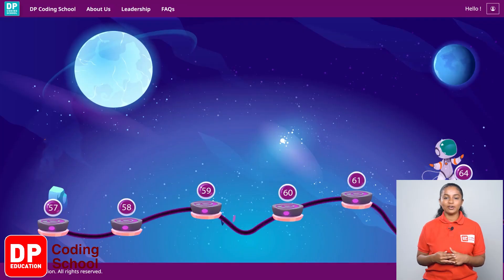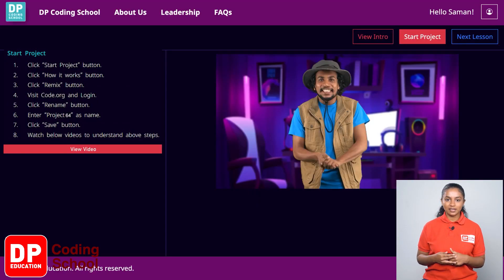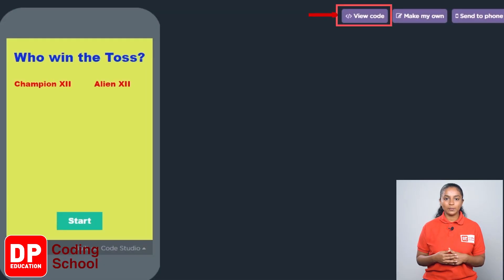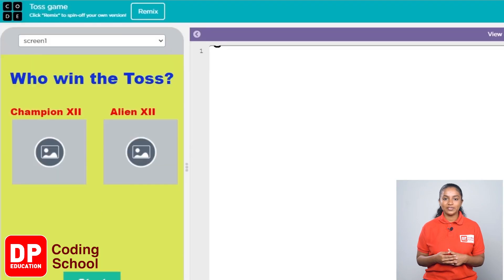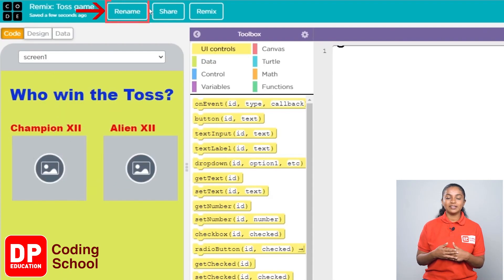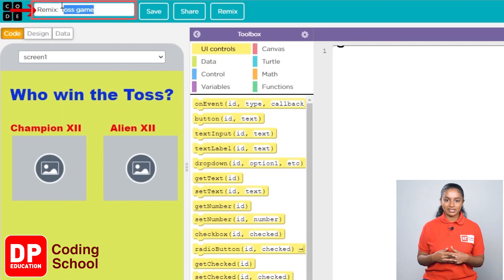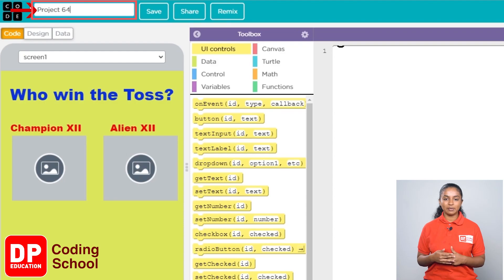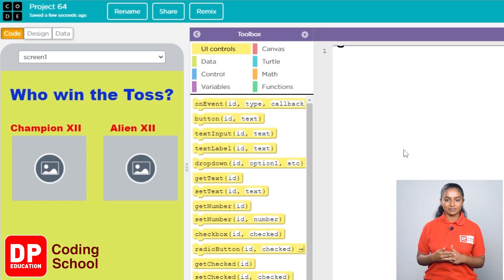Project 64 Start Project - Who won the toss?